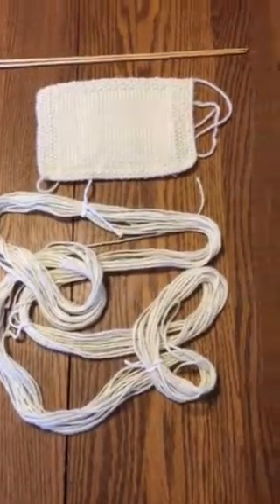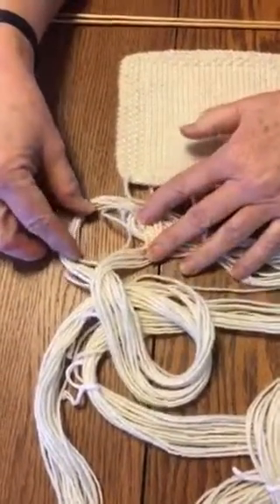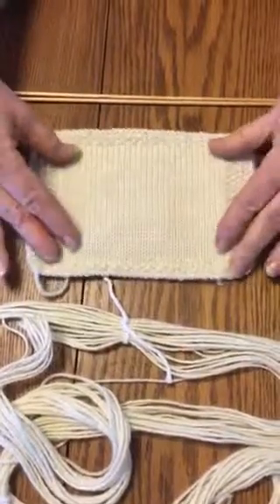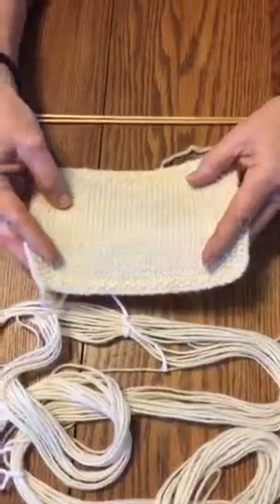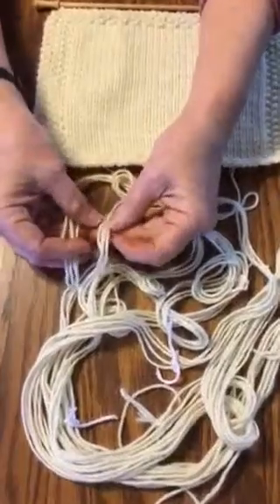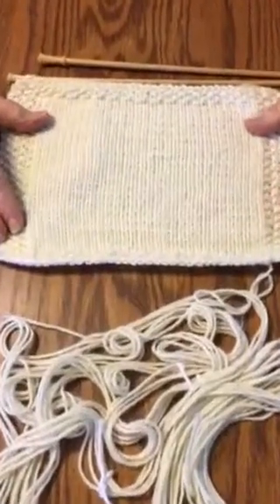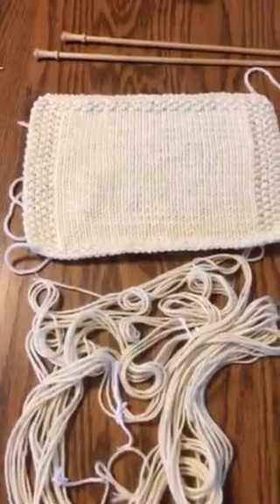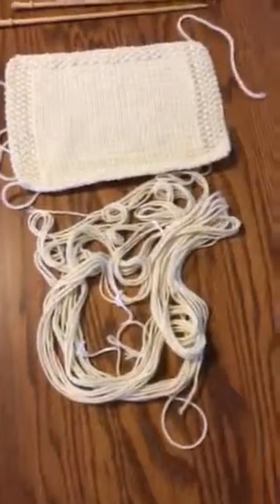Dreamy Goat Design Studio--Two Yarn Options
Here are two wool yarns for purchase if you'd like to keep it easy.